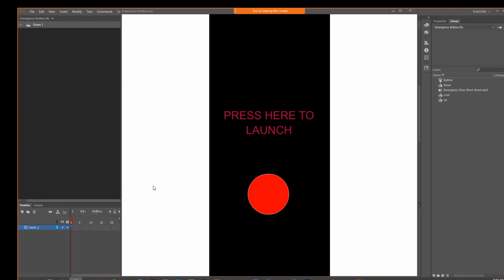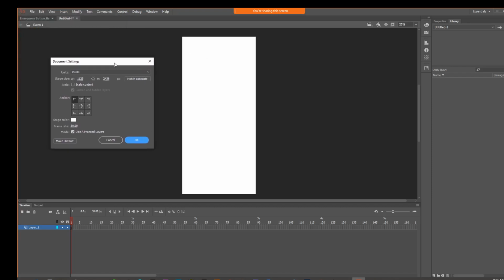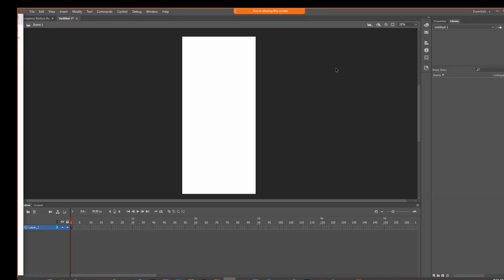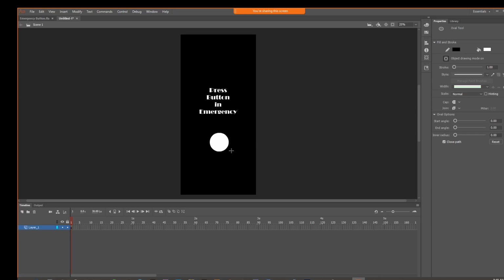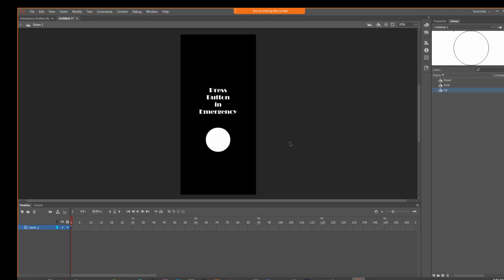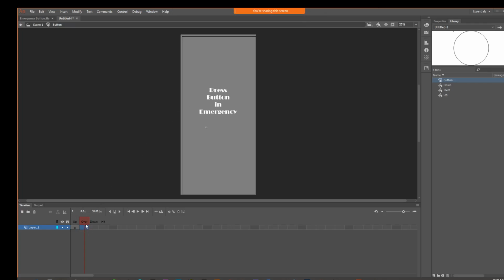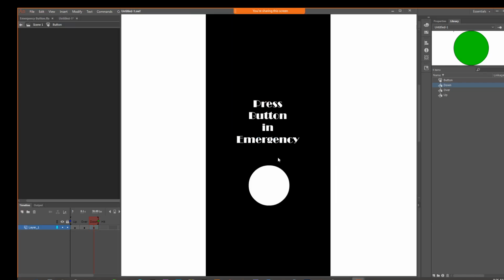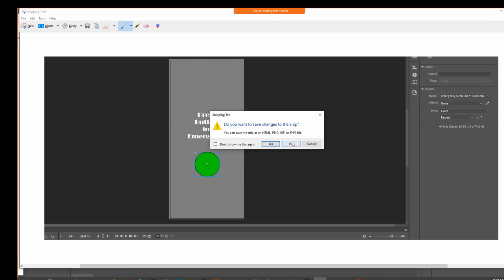Button Creation In Animate